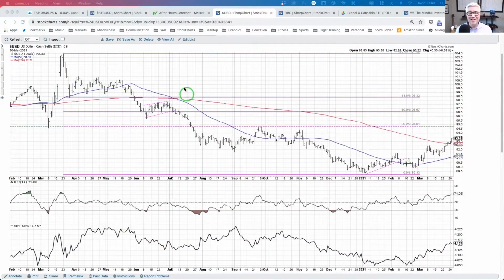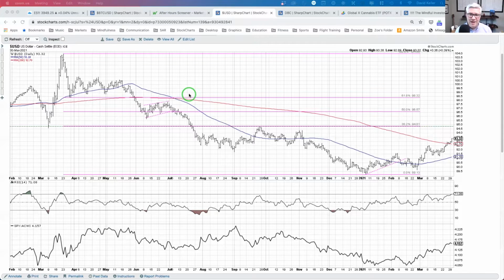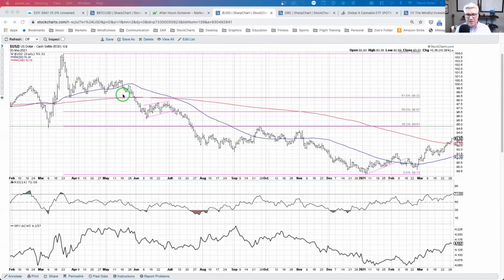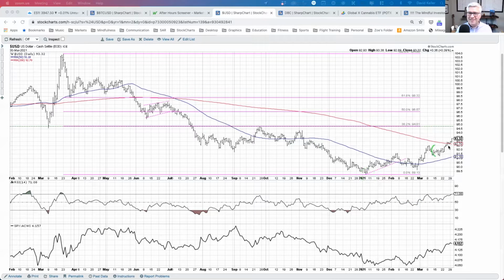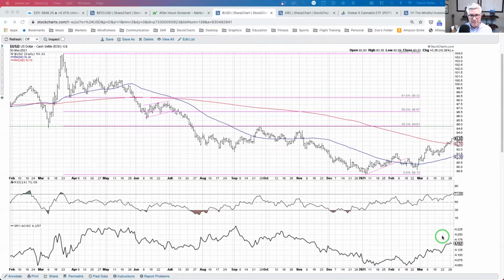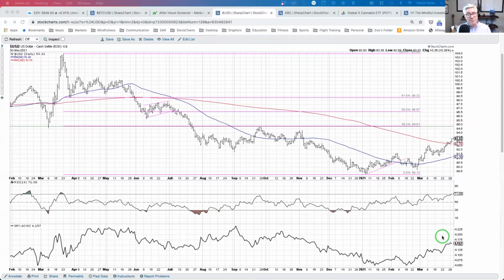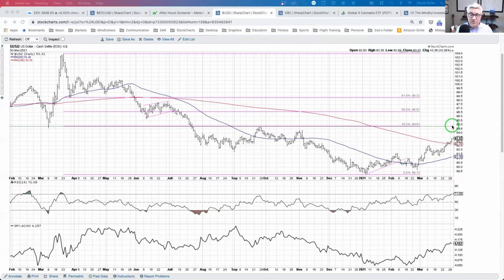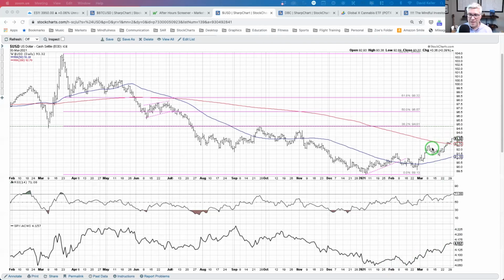Implications of a Stronger Dollar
We're going to talk about the US Dollar and what it means for intermarket relationships particularly from a technical perspective. We will review how we look at the US Dollar strength or weakness relative to other currencies and how that might make some have some implications for other asset classes.

After weakening through most of 2020, this year has seen a reversal to a stronger dollar environment. What are the implications for a strengthening US Dollar in terms of small cap performance, US vs. global stocks, commodities and interest rates?

The content in this presentation should not be considered as a recommendation to buy or sell any security.